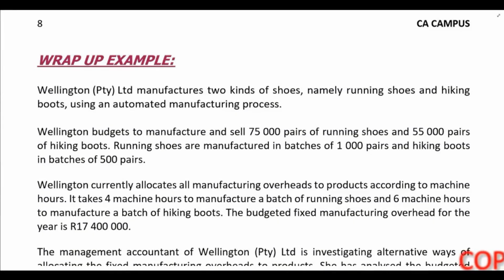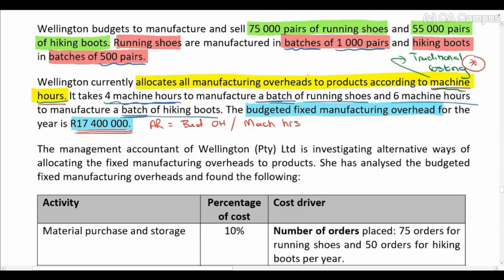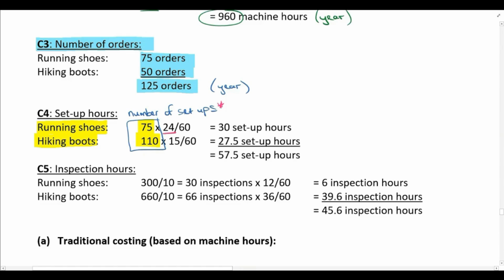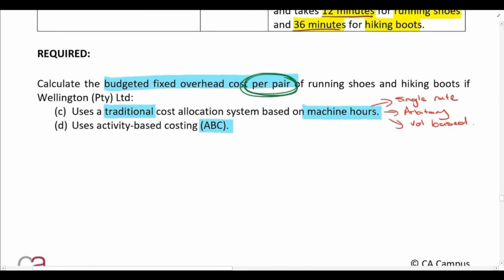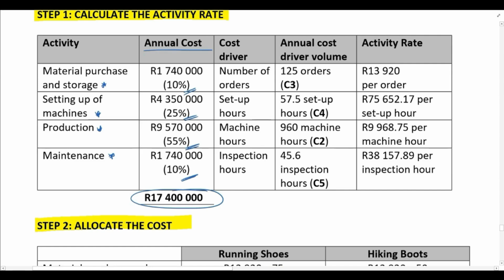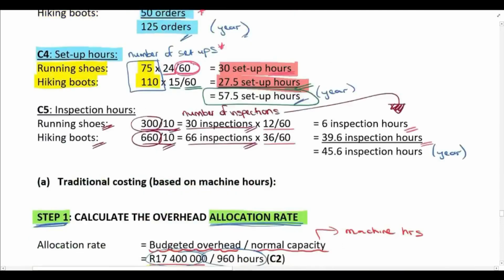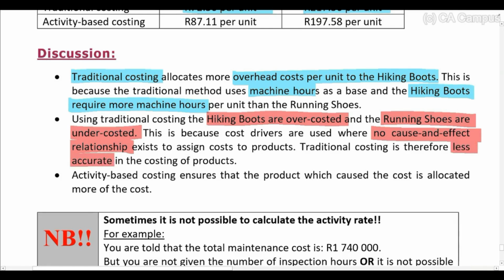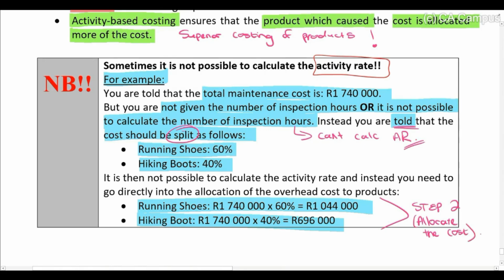Activity based costing Part 3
In this video Sara du Toit CA(SA) works through activity based costing (ABC). For all the lecture material, follow this